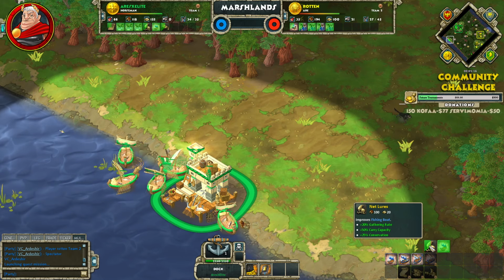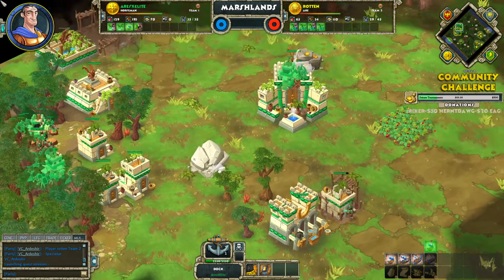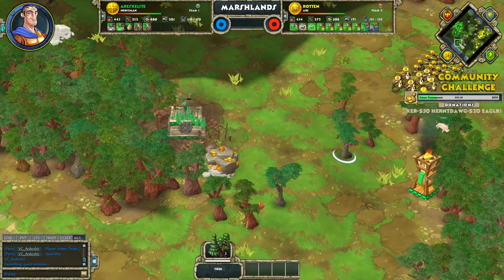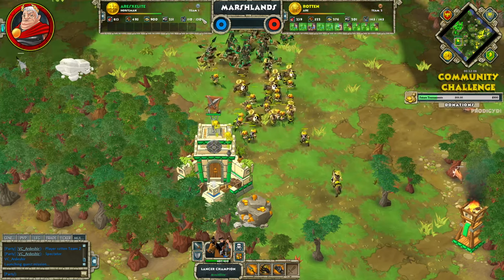rotten vs Ares - AoEO Community Challenge 2024E4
Find out more about PvP tournaments for Age of Empires Online, and the Project Celeste community challenge by joining the PvP discord!: